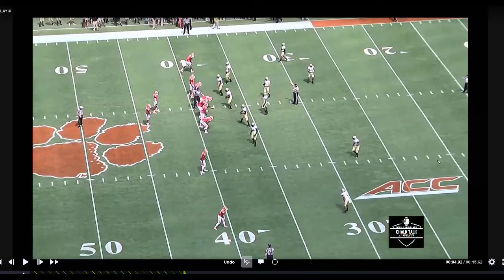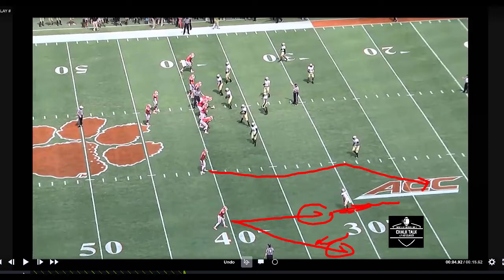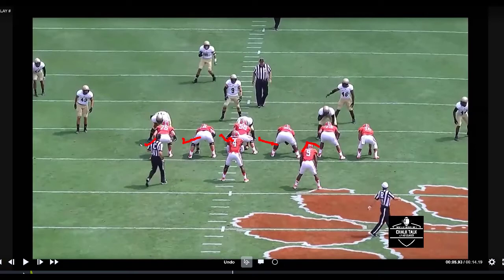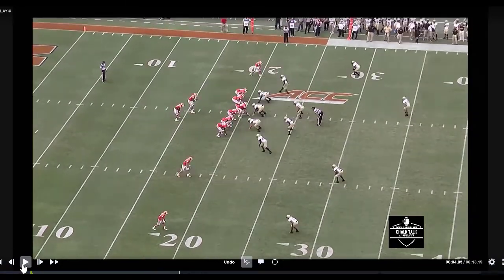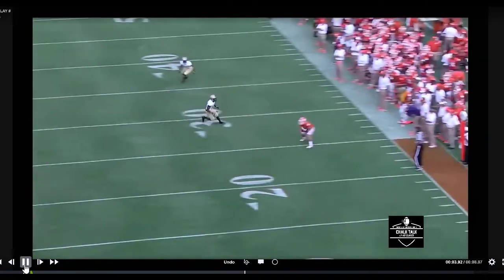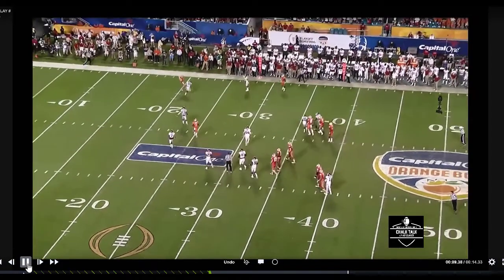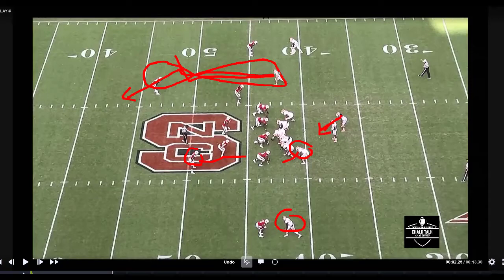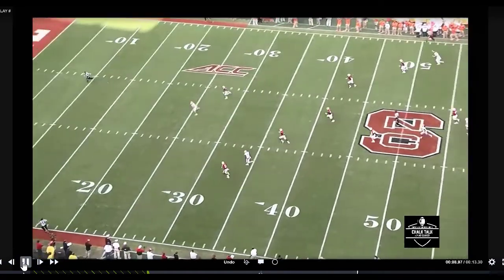Smash and Corner Post Variation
Smash Concept with Corner Post